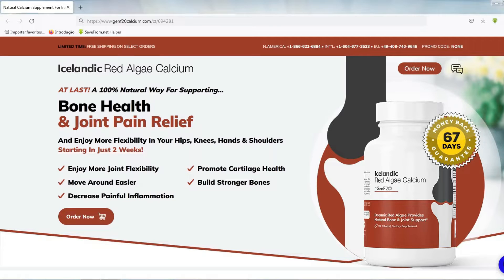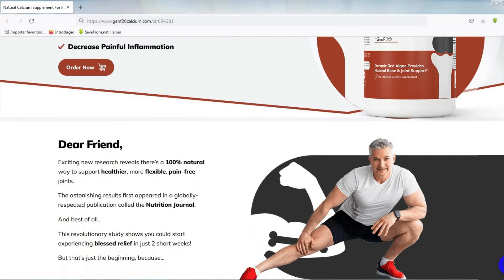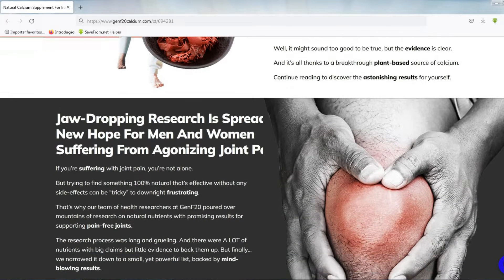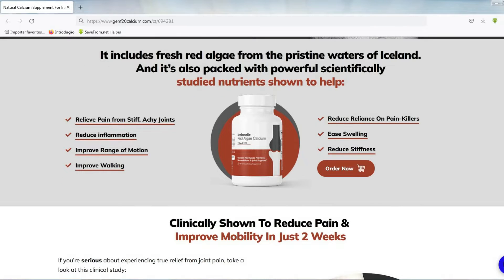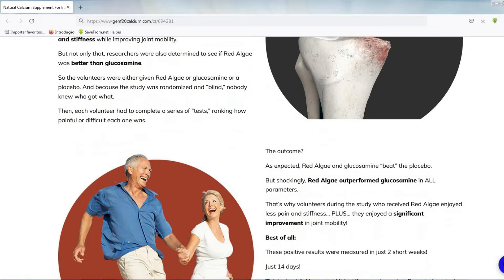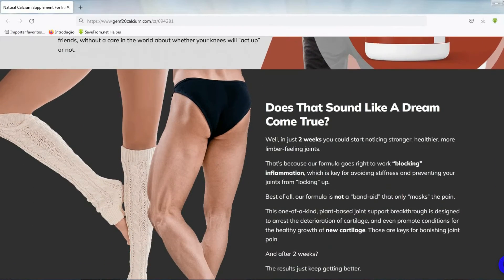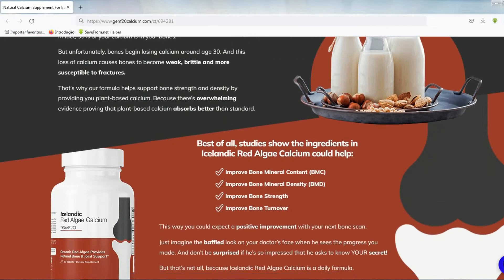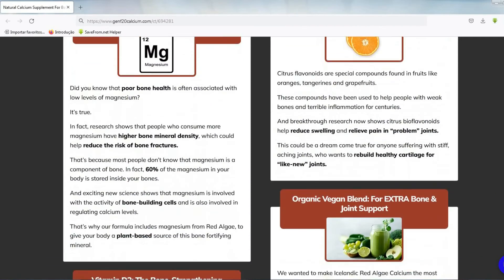Joint pain ? Knee pain ? Shoulder pain ? Hip pain ? Video review !!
If you suffer from joint pain, knee pain, shoulder pain, hip pain, you need to know Icelandic red algae Calcium, a natural vitamin supplement that helps promote bone health and relieve joint pain.
It improves arthritis pain, knee pain, shoulder pain, hip pain and hand pain.
It is a treatment based on Calcium from Red Algae, Vitamin K2, Magnesium from Red Algae, Citrus Bioflavonoids, Vitamin D3 and Organic Vegan Blend.
It promotes lessening of painful inflammation, improves flexibility, reduces stiffness, reduces dependence on painkillers, and all this in just 2 weeks.